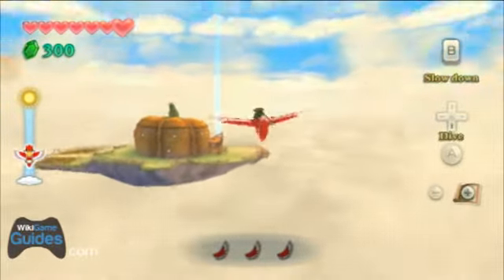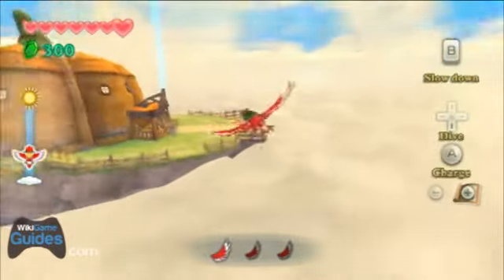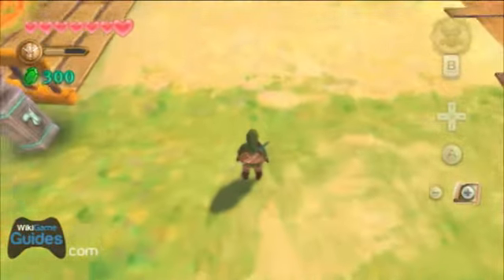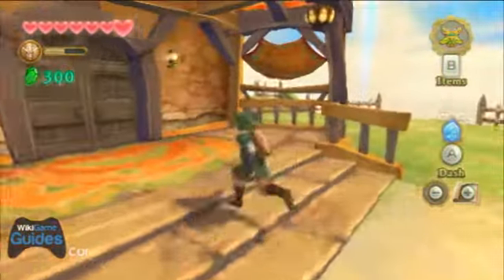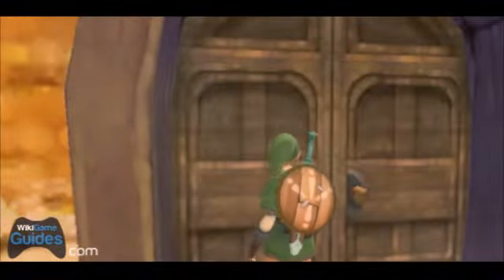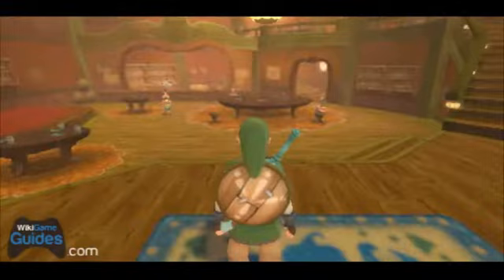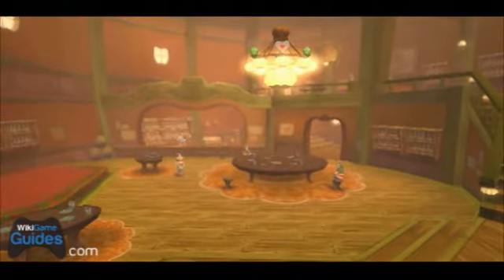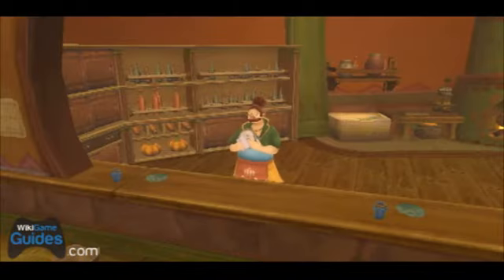Skyward Sword Heart Piece Locations - Heart Piece #4 - Pumpkin Landing | WikiGameGuides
Locations of all 24 Pieces of Heart in Zelda - Skyward Sword.